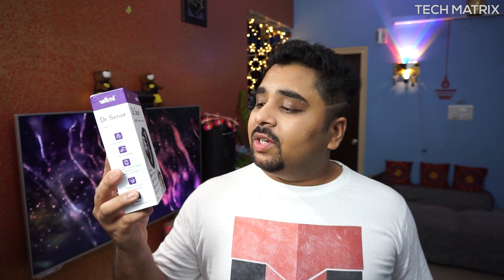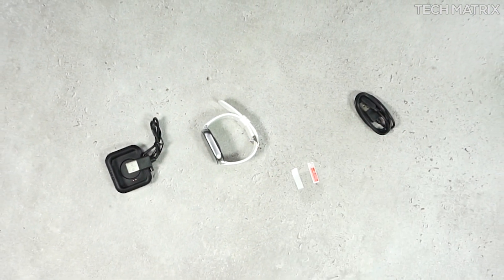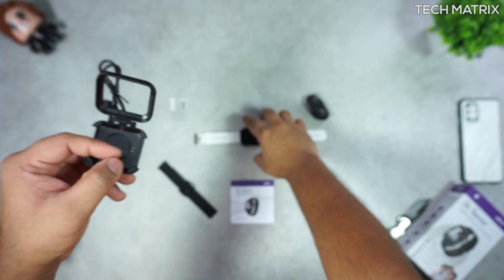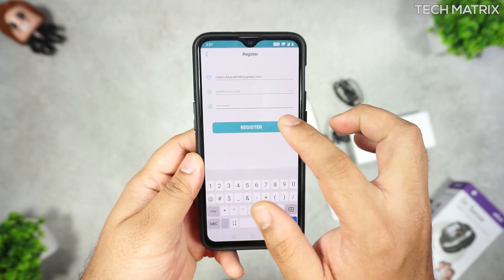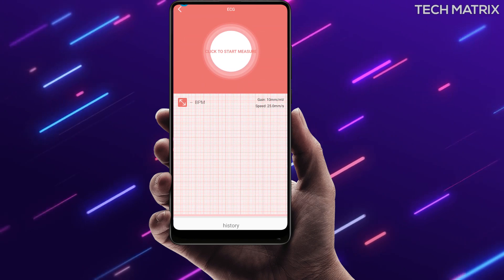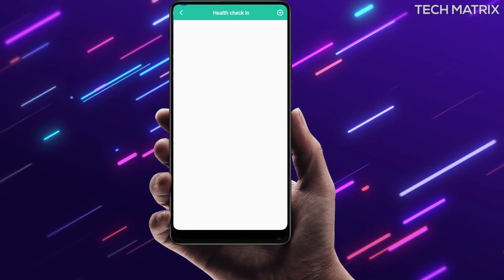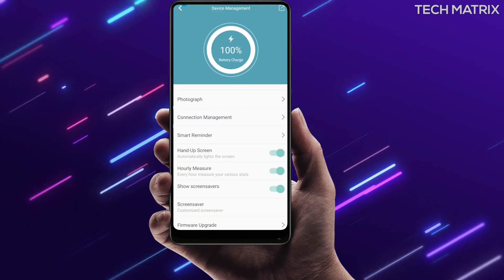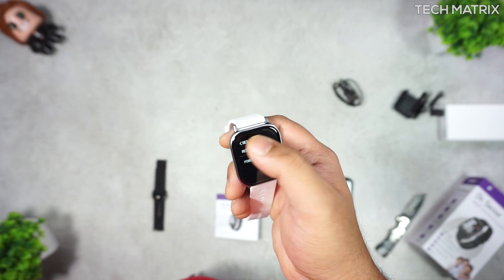Voltmi Dr. Senor Smart Health Monitoring Watch - Review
In this video, let's check out the Voltmi Dr. Senor Smart Health Monitoring Watch and see how good they really are

Where to buy? 4499 INR

Amazon India

Video Gear I Use

Sony A5100
7 Artisans 25 mm F1.8 E Mount
35mm F1.8 Nikkor Lens
DJI Mavic Mini
Zhiyun Weebill S
Zhiyun Weebill Follow focus
DJI Osmo Mobile 2